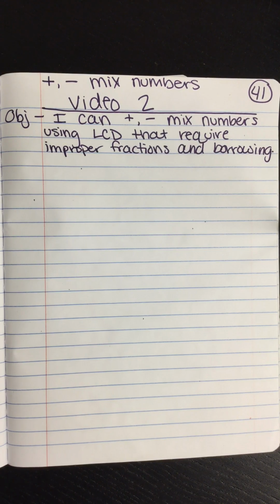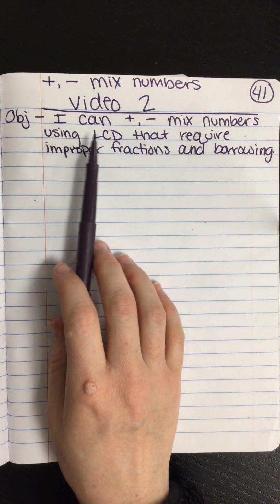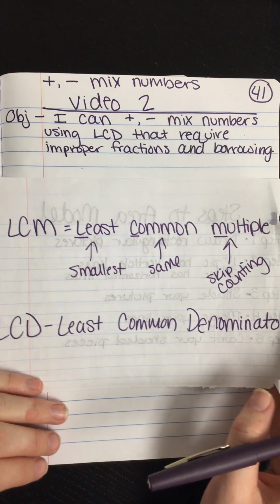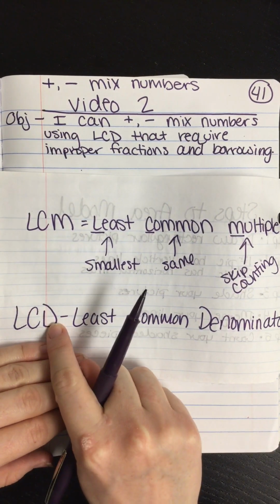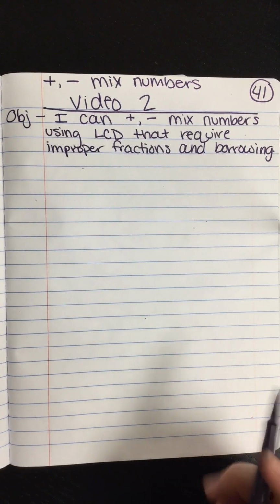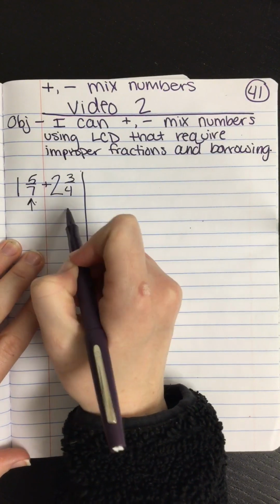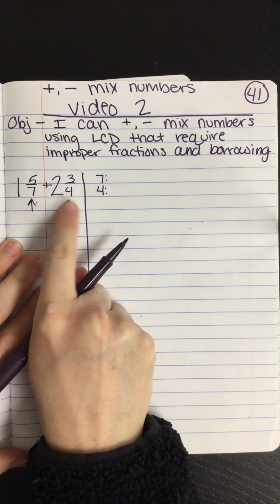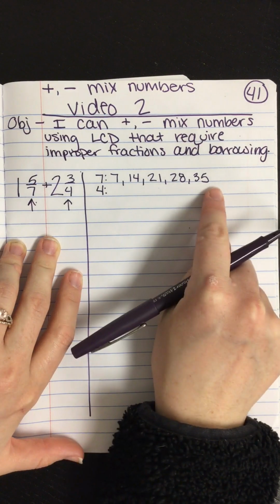Add and Subtracting Mixed numbers VIDEO 2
Being able to add and subtract mixed numbers when improper fractions and borrowing are involved.